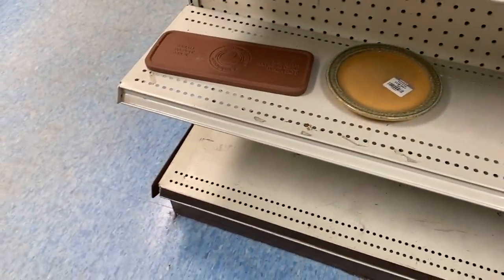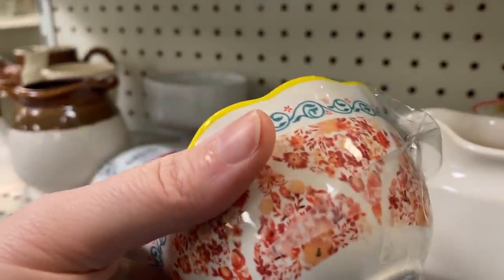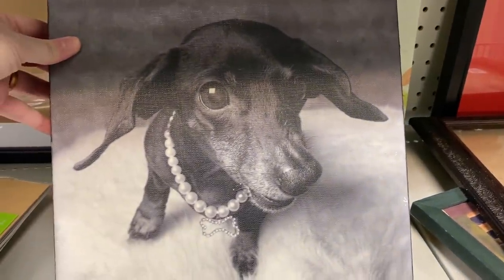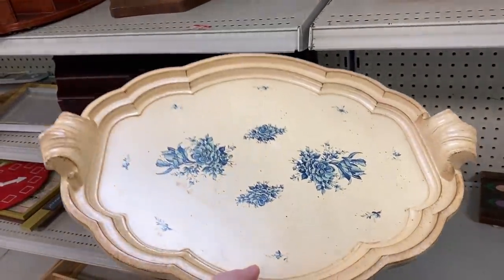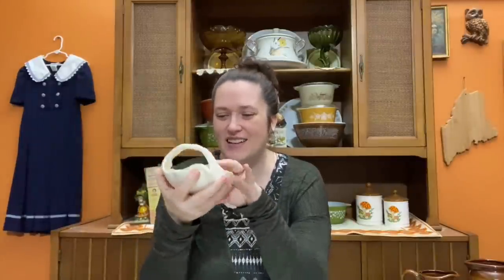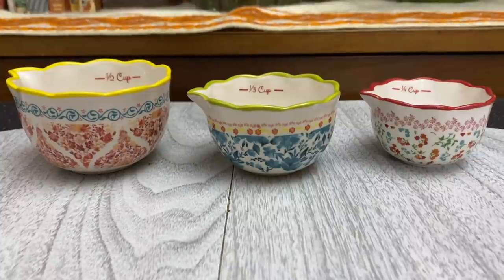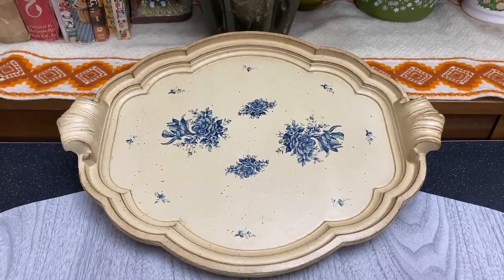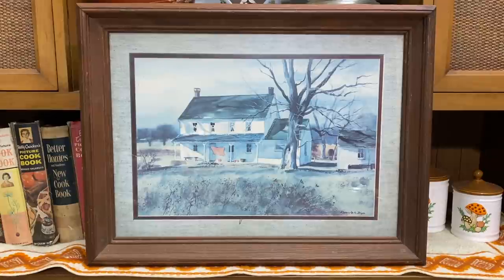Goodwill Thrift With Me | THIS had to have ALL came from the SAME Home!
So many AMAZING vintage things at GOODWILL today! These had to have all came from the same house! Just wait until you see how incredible this collection was! Today's Goodwill Thrift With Me and Thrift Haul is part of a collaboration with my friends here on youtube! Please click the link below for the next video in the Thrift Shop Hop!

► MY EBAY

► MY ETSY

If you enjoy thrifting at places like Goodwill and Salvation Army, antique shopping, yard sales, vintage home decor, thrift hauls, history behind the items, homemaking on a budget or like the thrill of the hunt of finding things to resell and make a profit on to help supply your thrifting and secondhand shopping heartbeat... CLICK THE SUBSCRIBE BUTTON NOW and join me and my fellow nesters on the fun thrifting adventures. Let's get out there and find what we didn't know we needed until we see it! Surprises around every corner!